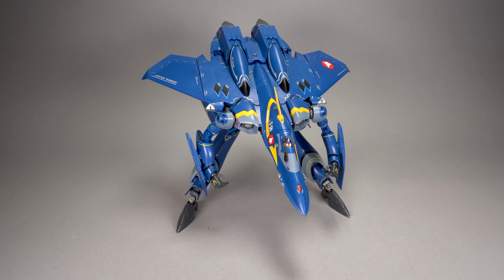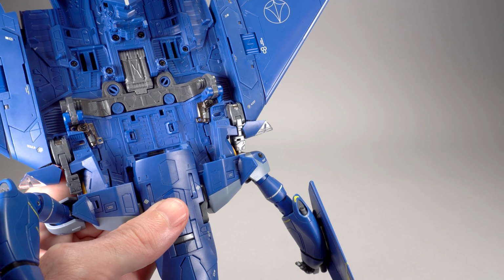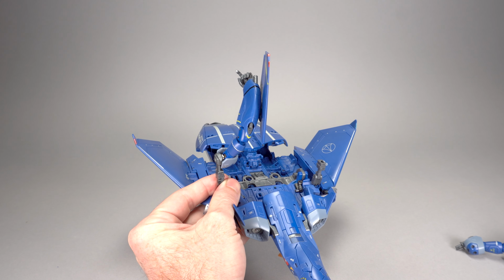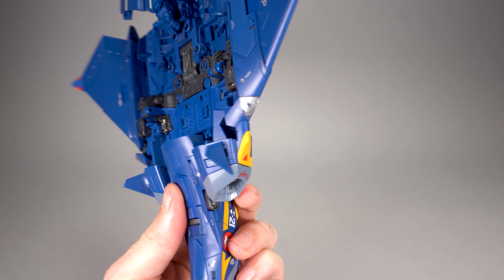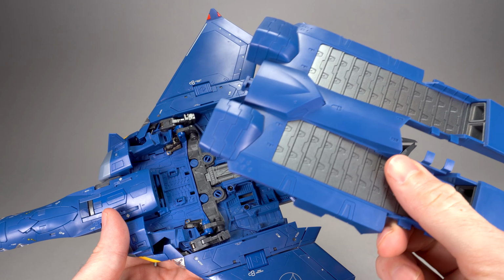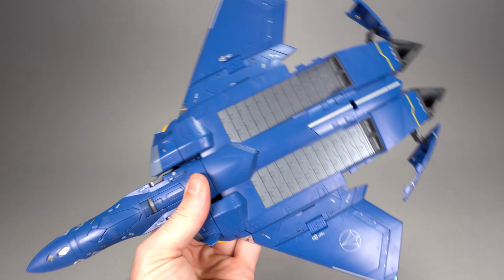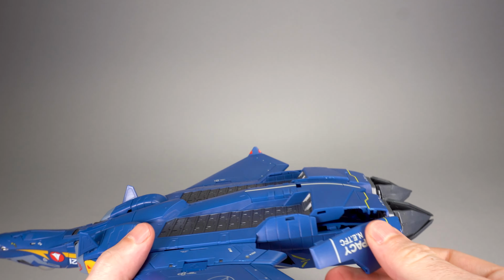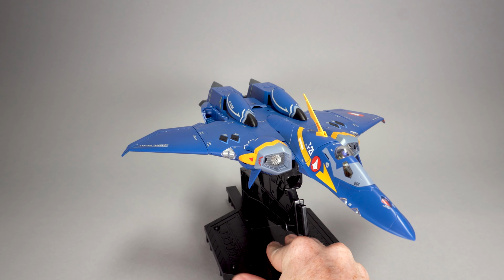Bandai DX YF 21 Gerwalk to Delimiter Conversion Guide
Scorched Earth Toys @ walks you through the conversion of the Bandai DX YF-21 from GERWALK mode to 'high speed', 'high maneuverability', 'delimiter' mode. These steps can be easily adapted to either start in fighter or battroid modes. In the final battle of Macross Plus, Guld sheds all excess weight on his YF-21, pushing himself and the vehicle to its utter extremes in an effort to defeat the Ghost X-9. Learn how the Bandai DX YF-21 toy simulates this effort through transformation and additional included parts.